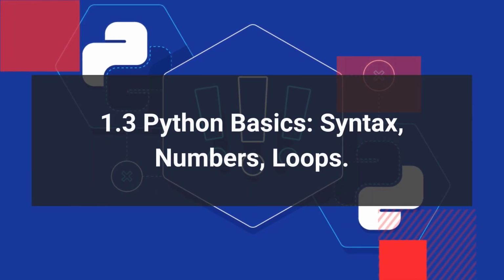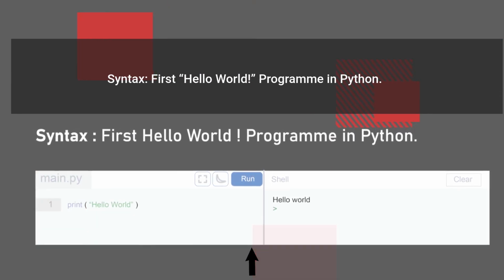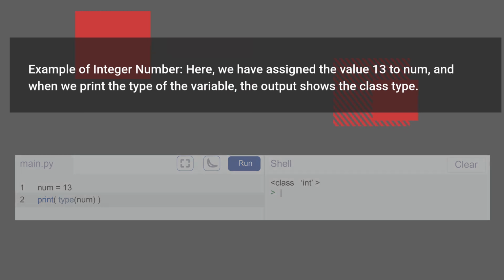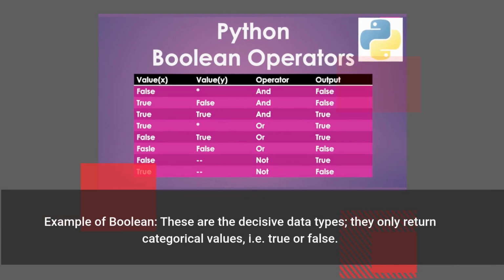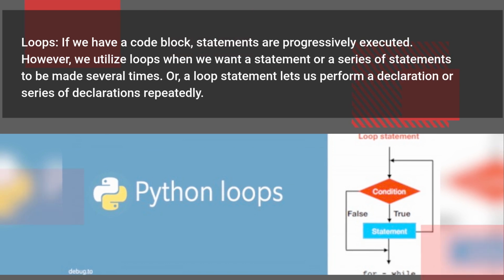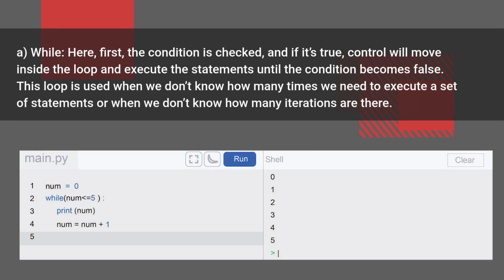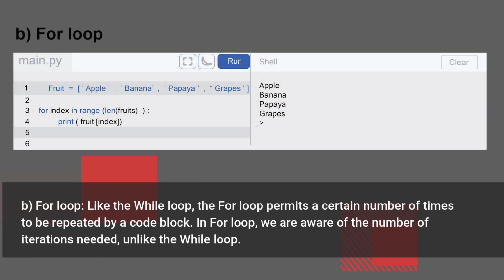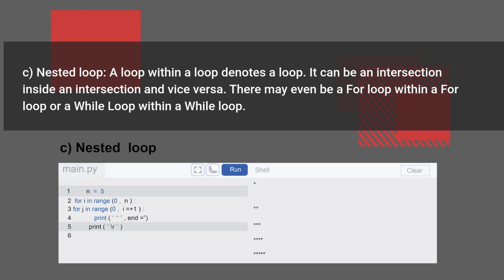Python 1.3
Video Resource for Python Task 1.3